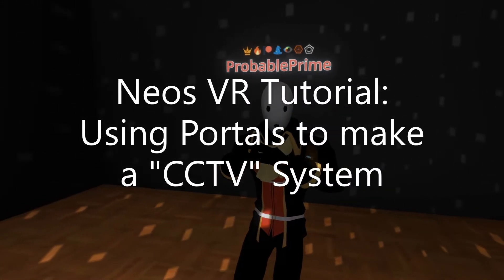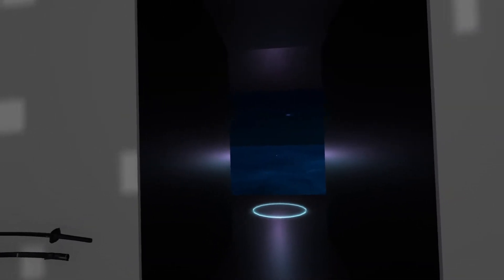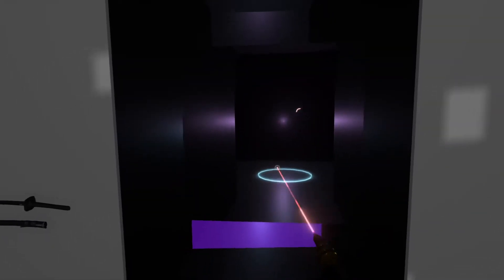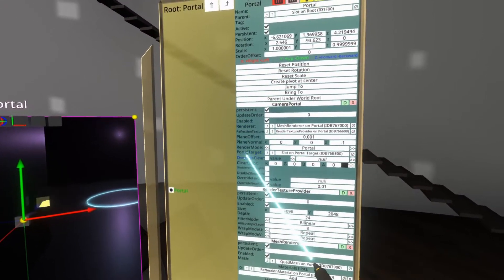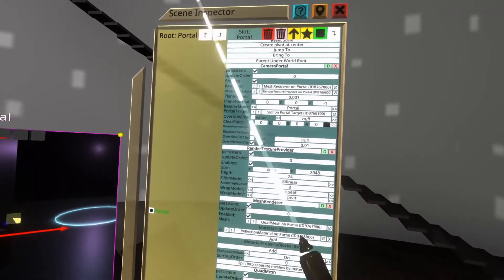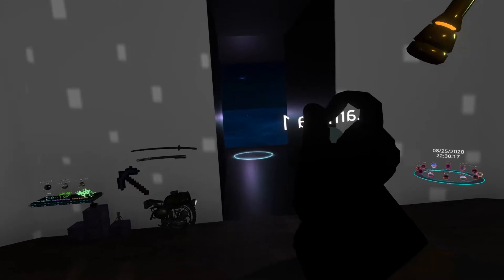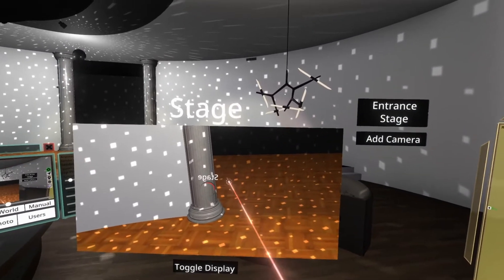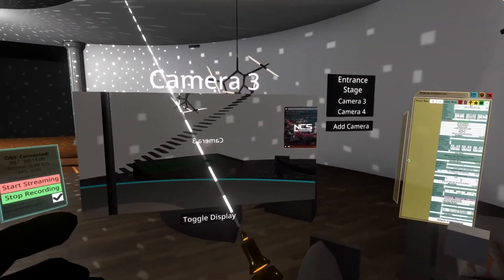OLD: Neos VR Tutorial: Using Portals to make a "CCTV" System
On a previous Official Neos VR Stream someone asked about CCTV systems, I cannot remember who so if it was you let me know :)!

In this video I show you how to use Neos Portals from the Developer Tool Tip's Create New menu to create a CCTV system. Now this doesn't use actual cameras but its close enough so don't yell at me in the comments :P.

I go through how these components work and then show you a gadget I made using these components.

The video was filmed in Saturday Night Vibes by Bobotron and Leon Clement.

You can find the gadget in my public folder under gadgets. Check it out.